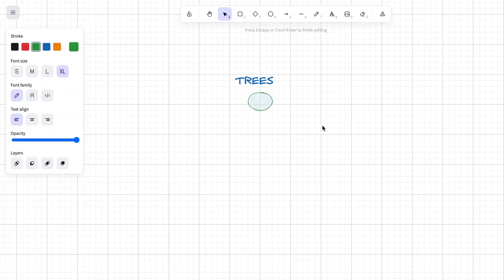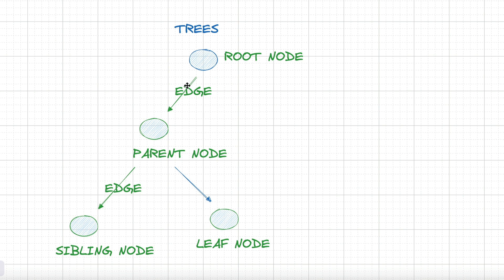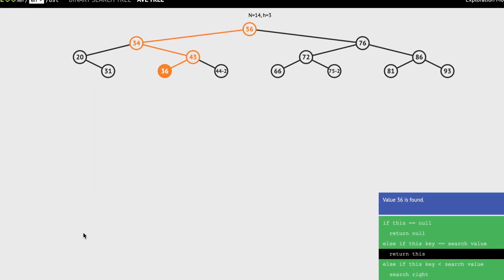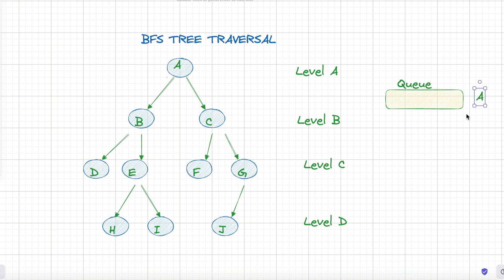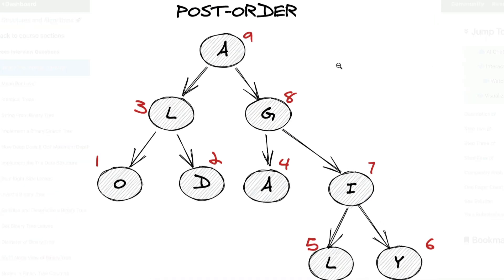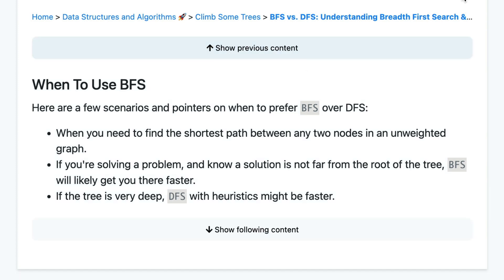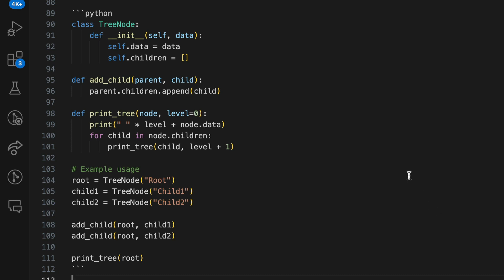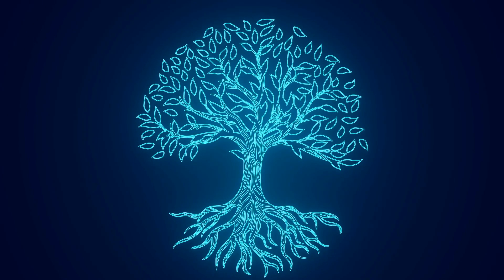Trees for Coding Interviews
Knowledge of trees and tree traversal algorithms are required to understand the inner workings of databases, autocompletion, file directories, and much more. As usual, you'll get a strong overview of what you need to know before we jump into some problems.

Tree traversal algorithms are crucial for understanding how data is organized in many applications. They're used in file systems, compilers, XML parsers, databases and many other places. In this chapter we'll start by giving an overview of what trees are and why they're so useful, and get to know some more advanced patterns prior to jumping into problems!